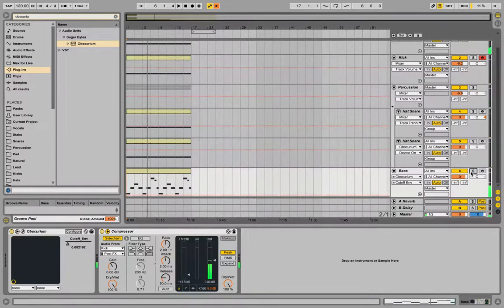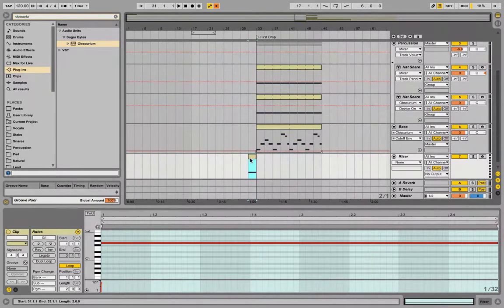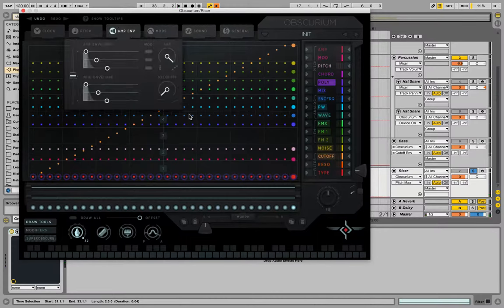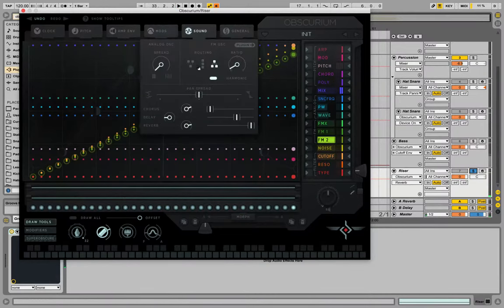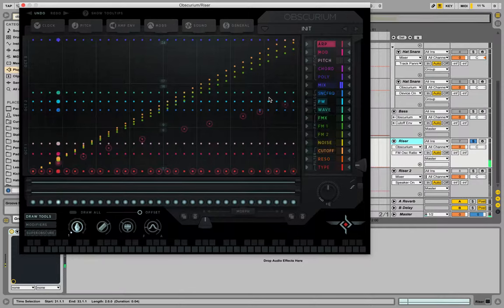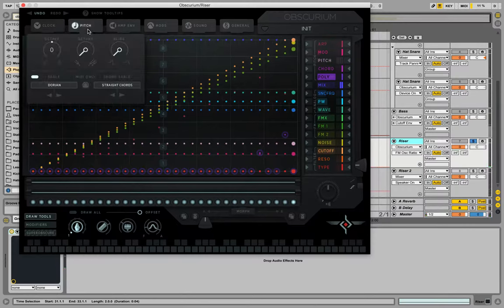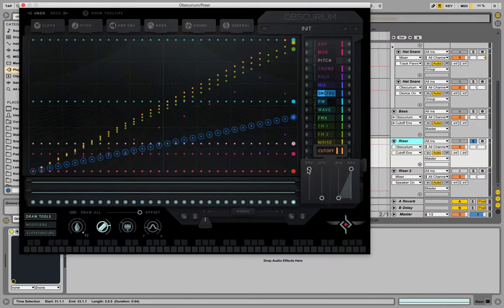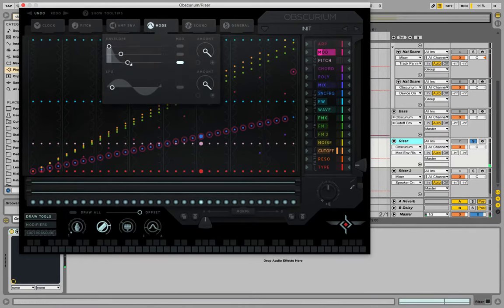Obscurium in Ableton Live – Creating a Riser (5/7)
Here, Tom is making extensive use of Obscurium’s Line tool

00:37 Establishing a song structure in Live
02:20 Opening up the CUTOFF
03:40 switch to MIDI Envelope, bringing the NOISE up
04:05 tuning FM oscillators & parameters, adding REVERB & DELAY
06:05 spreading the ARP over the octaves
07:19 widening the ARP via POLY and adding some GLIDE
08:50 Some more sound design experimentation
12:00 Mixing in Live

Thanks to the great Tom Cosm!